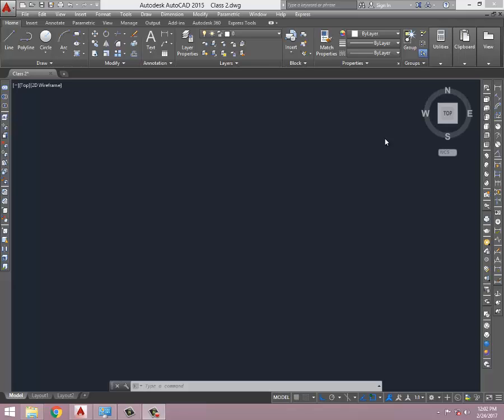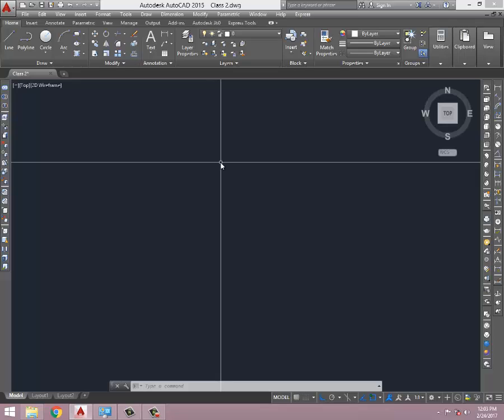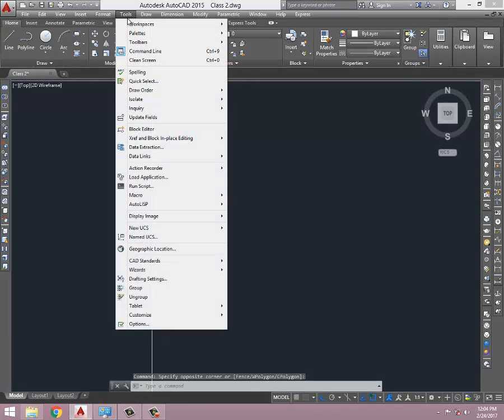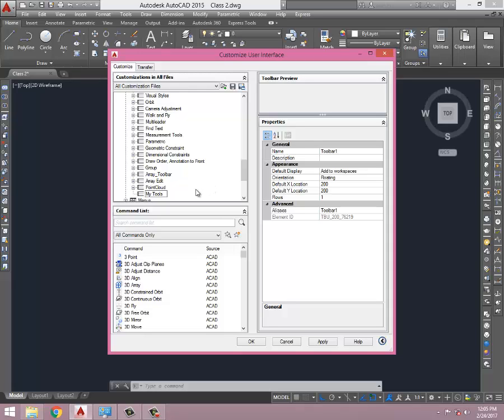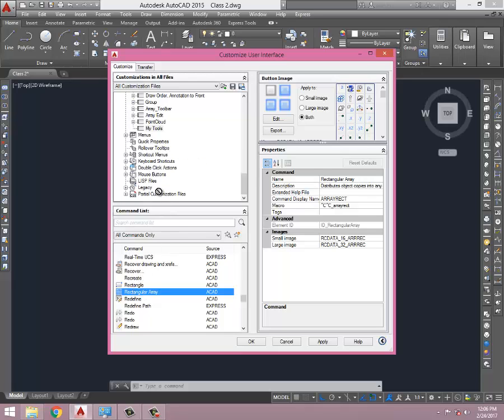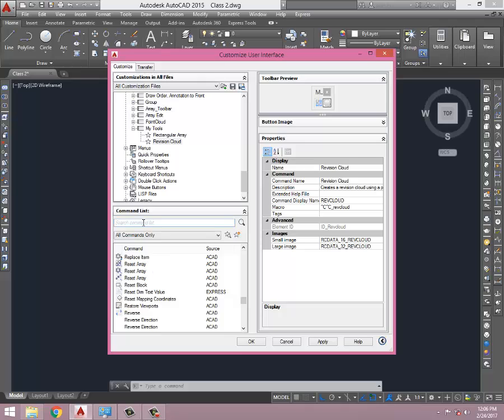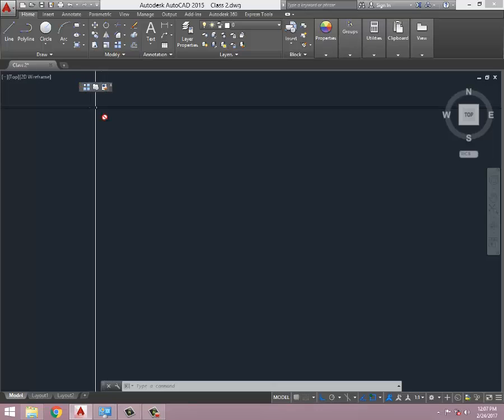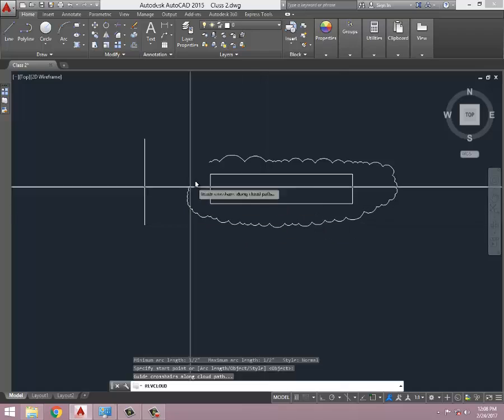How to create custom toolbar in AutoCAD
Create your custom toolbar in AutoCAD any version, same method.